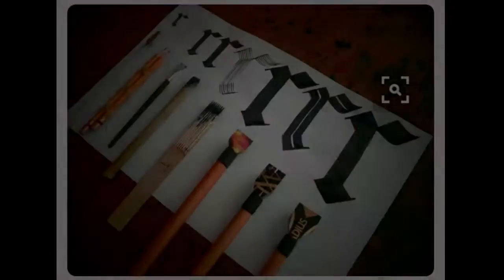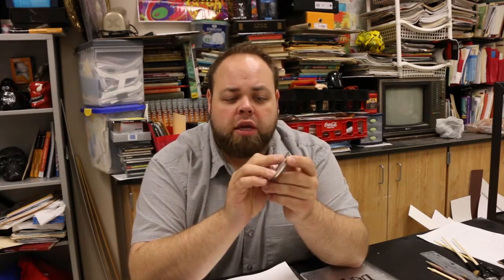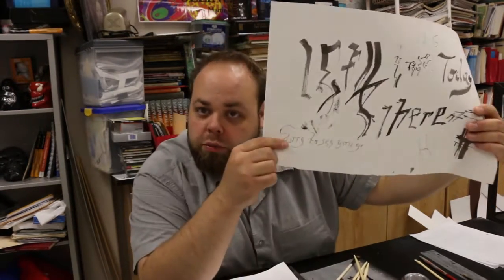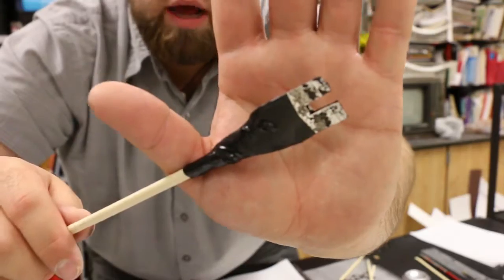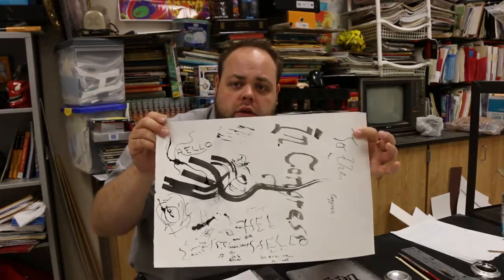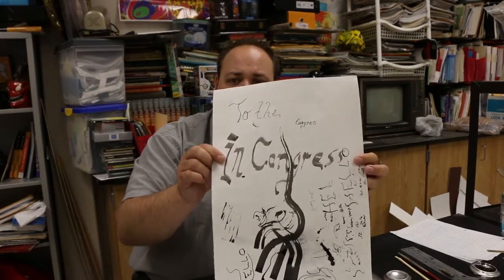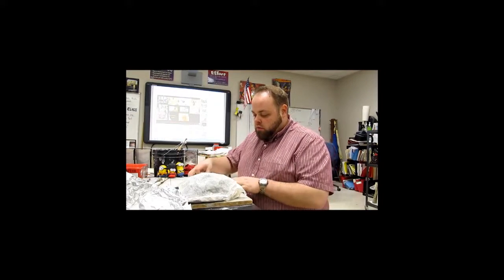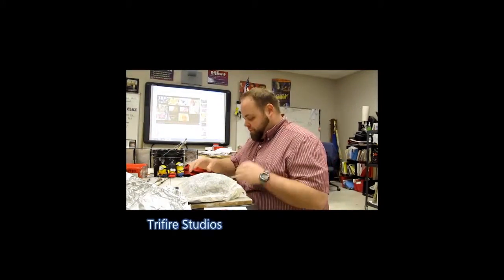Thanks Seb Lester for this Lesson!!! Building and Writing with Calligraphy Pens - DIY Edition